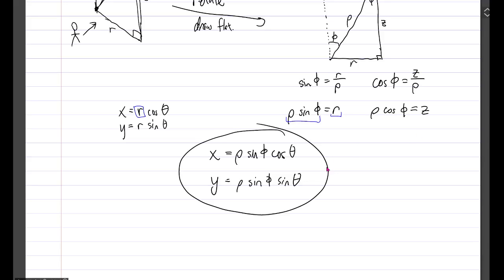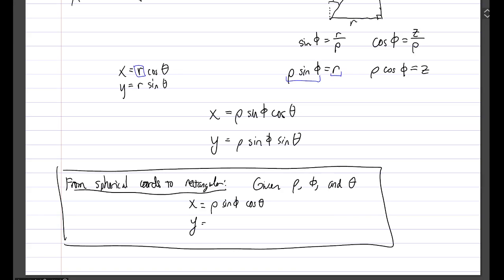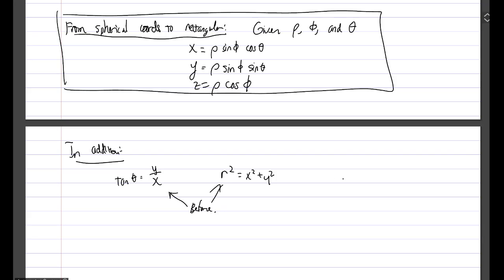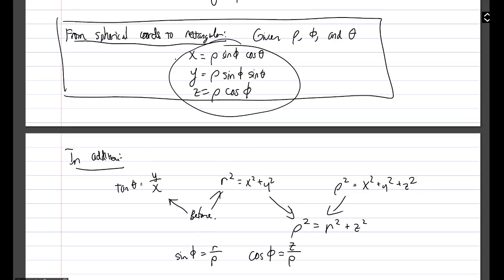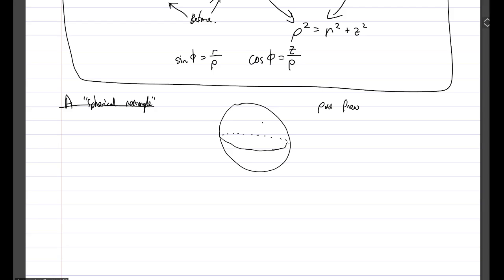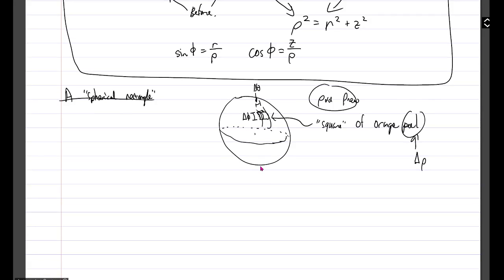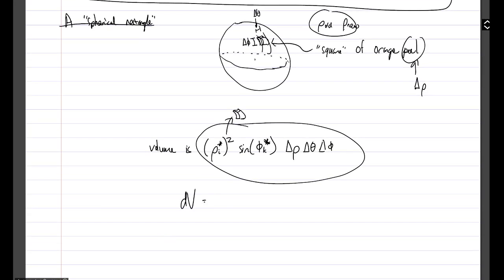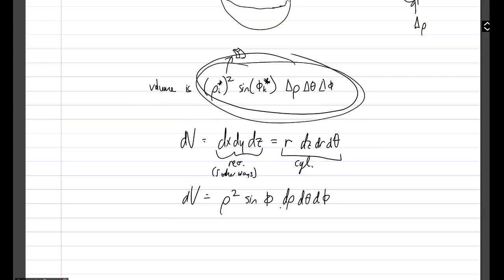310 Day 32 Part 4